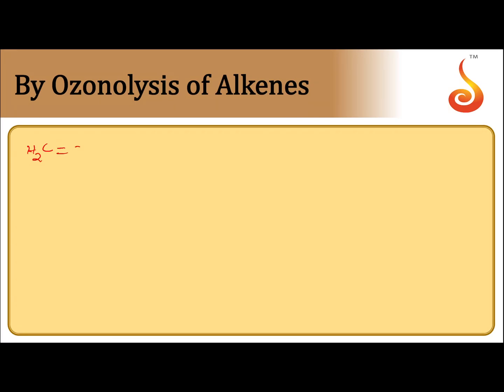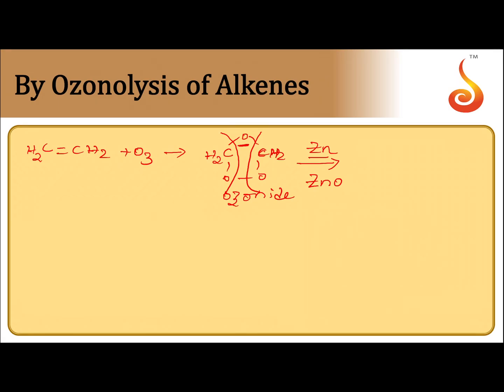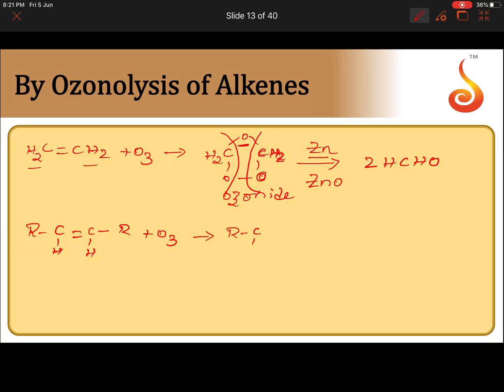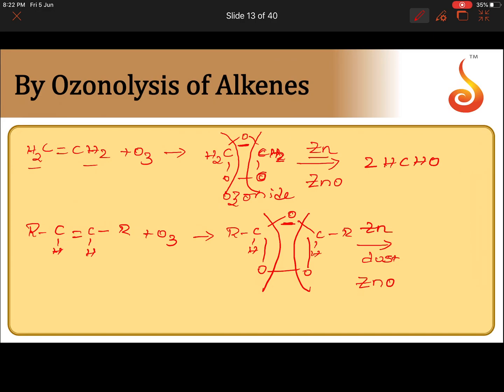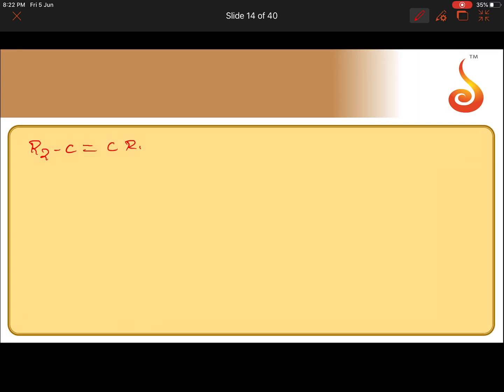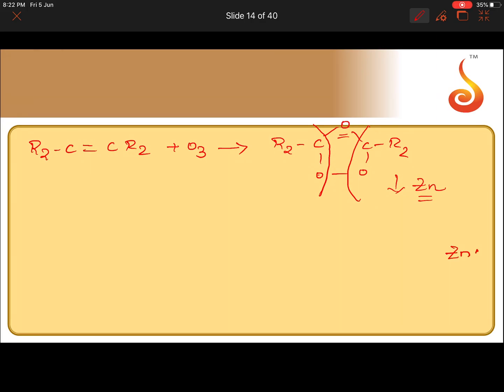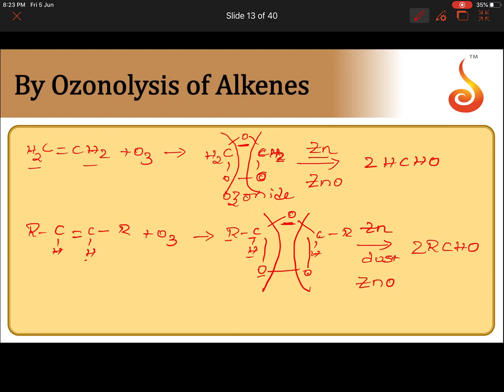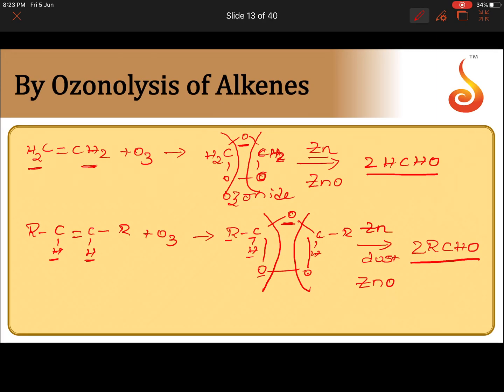PU 2 | NEET S2 | Chemistry | Aldehydes and Ketones | Lecture 2 | Slide 13 | Ozonolysis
Welcome to Concept Videos for NEET! This slide will explain Aldehydes and Ketones. We will focus on Ozonolysis. We are sure you will have an effective learning experience.